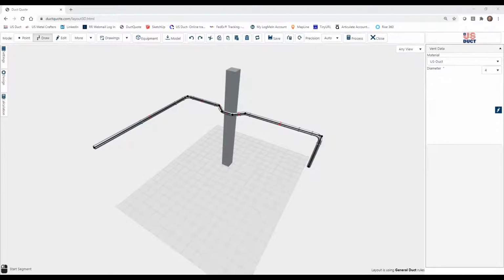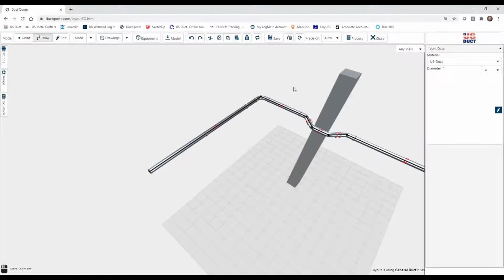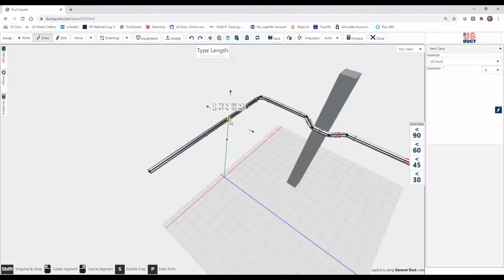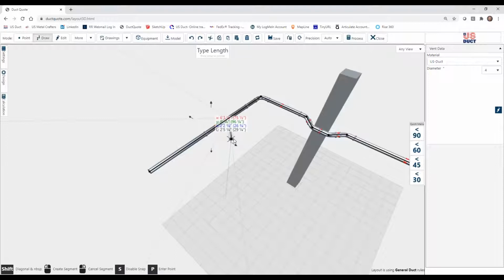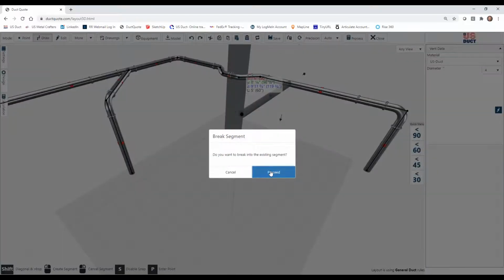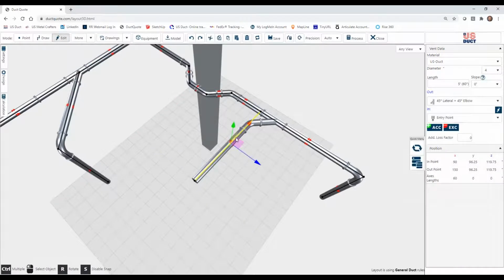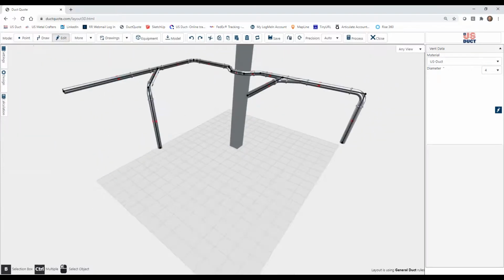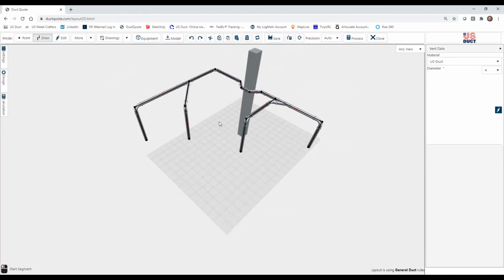Duct Quote Training 7: Creating branches